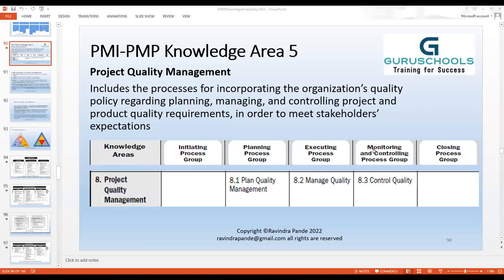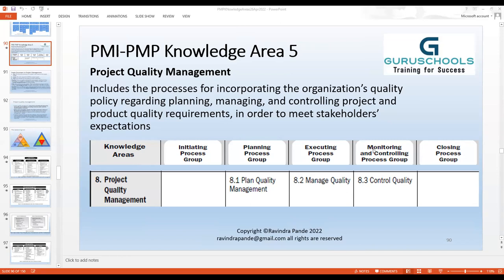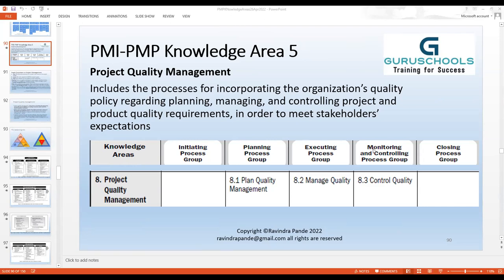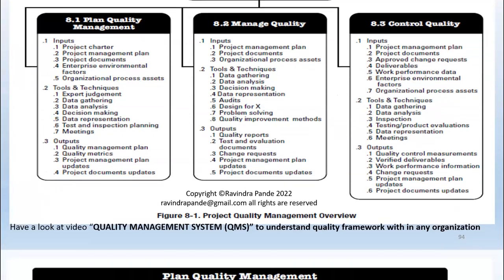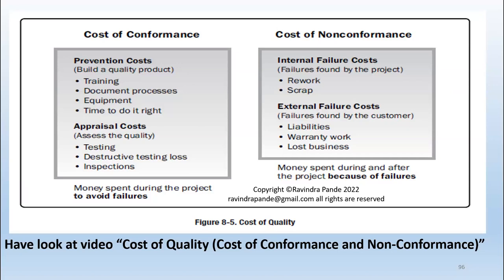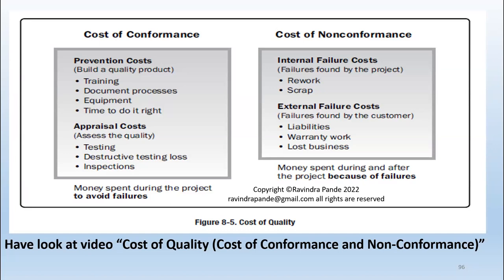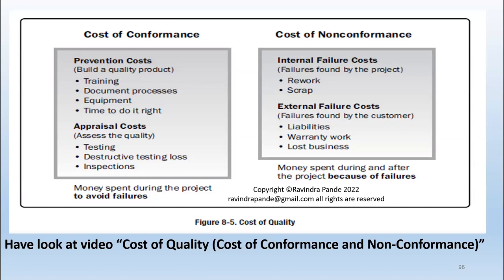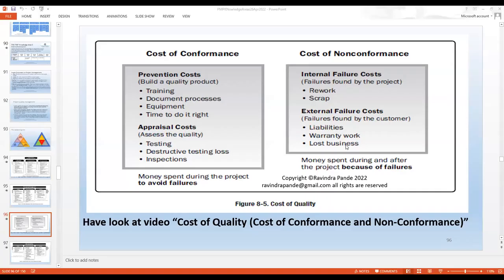Resource Management knowledge Area 5 in BA-PM-PO-Safe track Guruschools Instructor led Free Training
Project Resource Management on Fifth knowledge areas Project Schedule management we have started on in track  :Business Analytics, Project Management, Scaled Agile SAFe & Product Owner Instructor Led IT TrainingPlease Like, Share Comment a great learning informative 💐🙏👍

This is a great revision session on “GuruSchools Business Analytics, Project Management, Scaled Agile SAFe and Product Owner Instructor Led IT Training” track Ravindra Pande was mentoring the enthusiasts on the understanding of knowledge areas 1 Project Integration management we have started on the 4.1 Develop Project Charter, 4.2 Develop Project Management Plan, 4.3 Direct and Manage Project Work will be continued in next session. Next session will be on knowledge areas 1 Project Integration management the process as 4.4 Manage Project Knowledge, 4.5 Monitor and Control Project Work, 4.7 Close Project or Phase, 4.6 Perform Integrated Change Control & 4.7 Close Project or Phasea

A specialized curriculum developed for Senior Managers we are starting with Project Management knowledge Areas like Scope, Schedule cost , business user coordination and understanding business requirements, needs and work on initial solutions building the business long term engagements.
Next step is to know the Management for Project , Product & services development , testing, release, warranty & support life cycles this will guide you to understand PMP-PgMP process the 10 knowledge areas as per PM Book 6. Learn to build new customized process & templates

We also included Agile evaluations starting from the flexibility & collaborations and Agile principles then understand various flavors like eXtreme Practices (XP), Scrum, Pair and the specificity of that. The next natural step to learn SAFe , scaled Agile process and adaptability.
The Scaled Agile Framework (SAFe) is a knowledge base of proven, integrated principles, practices, and competencies for achieving business agility using Lean, Agile, and DevOps. This framework effortlessly aligns and synchronizes for large-scale, multi-team Agile projects to develop and deliver enterprise-class technology-based solutions with high quality and faster time-to-market.
The most crucial part is Product Owner / business owner role which are in demand as senior managers almost to level of CXO levels. We are to prepare participants for such great roles and great high paying opportunities. This can take you to $ 250 K plus remunerations.